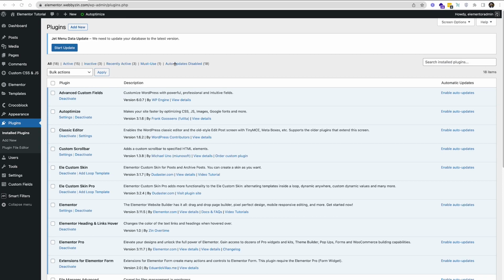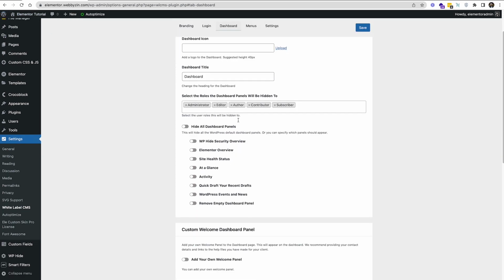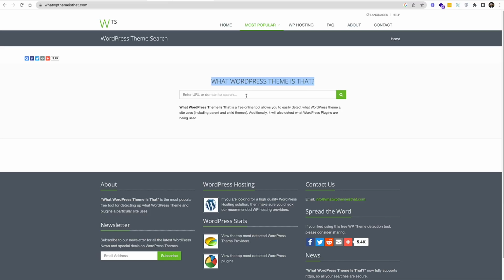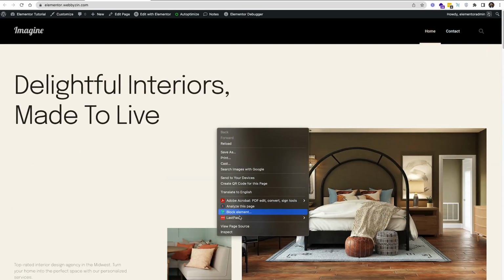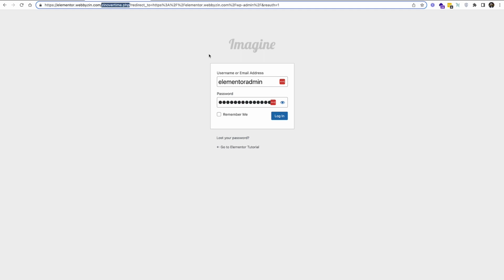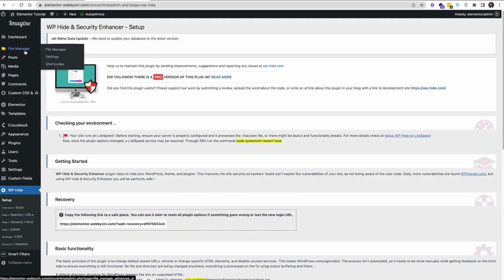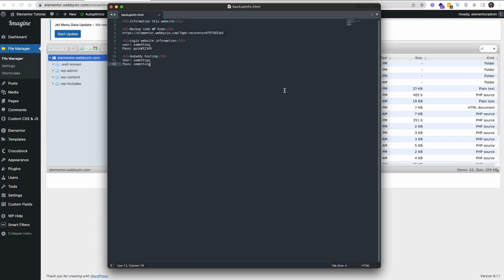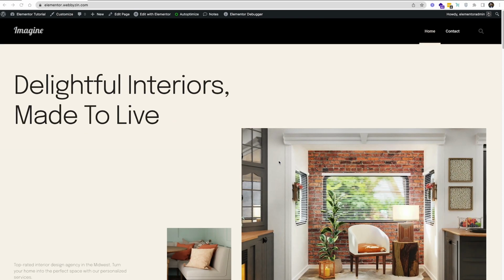The hidden steps I took after transferring WordPress website to client's hosting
This video shows you a few last steps that I took after transferring the website to my client. I think you should consider watching it, It shows how I secure websites for clients and also store all information on their hosting. These are my methods that you can follow if you never do it before, or you can share your way at commend below. Let's learn together.

*** Video Section
Intro: (0:00)
Install Plugins: Hide WP label (3:06)
Step 1: Start with Label CMS (4:27)
Step 2: Work with WP Hide & security enhancer (8:49)
Step 3: Save information on web hosting (26:34)
Outro: (36:15)